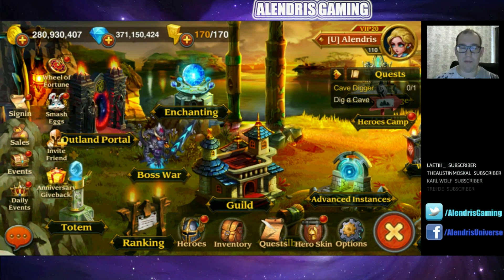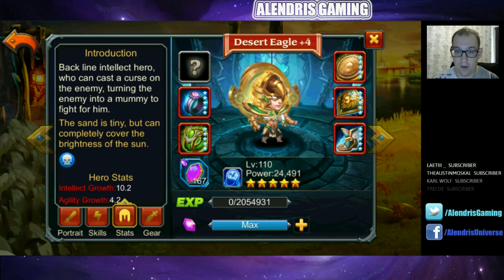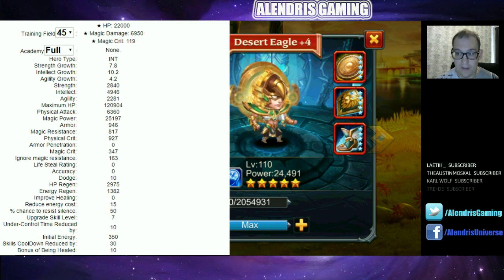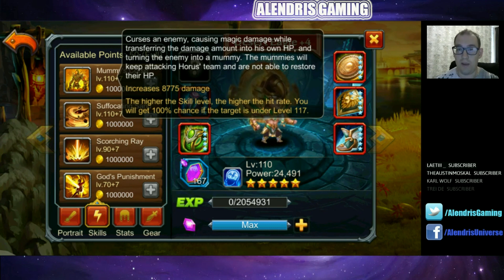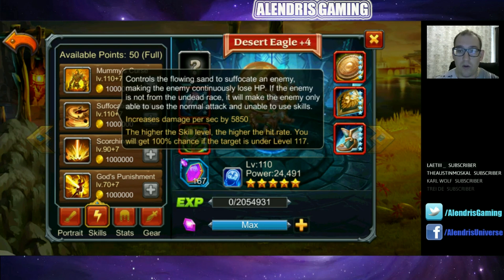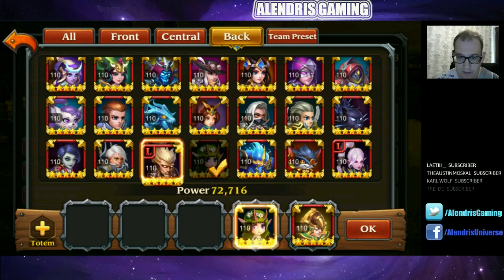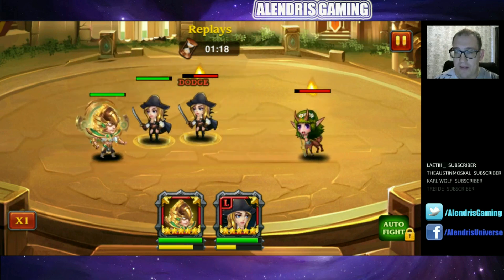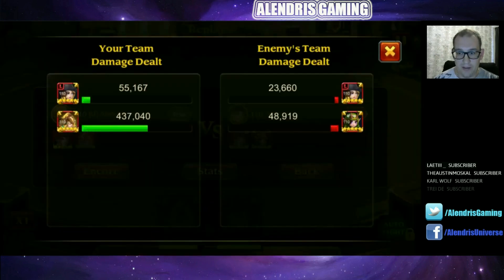Heroes Charge : Desert Eagle from Test server : Review (Horus)